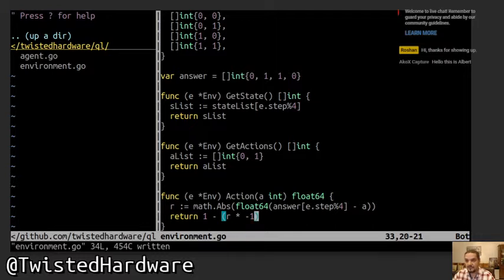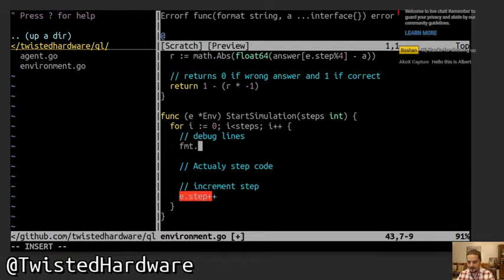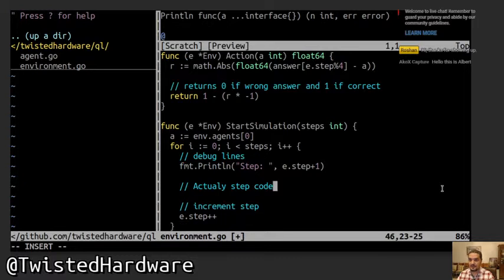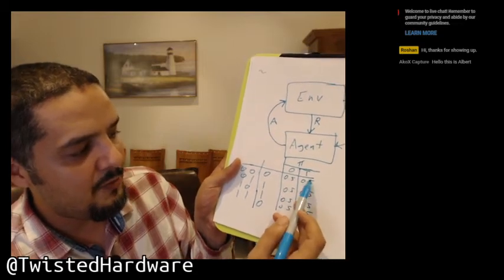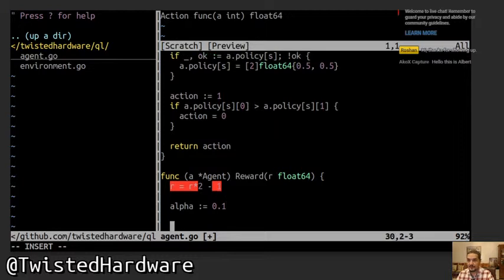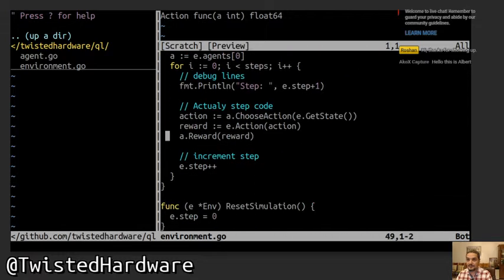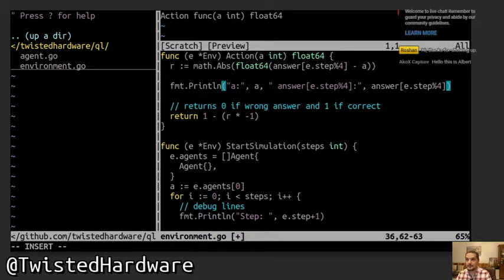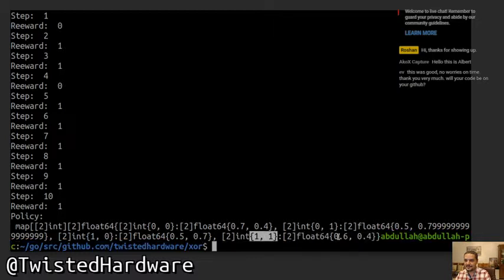Q-Learning from Scrach - XOR Simulation #3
In this series of broadcasts we build a reinforcement learning application from scratch. From paper to UI.